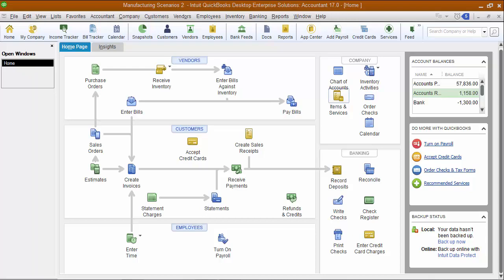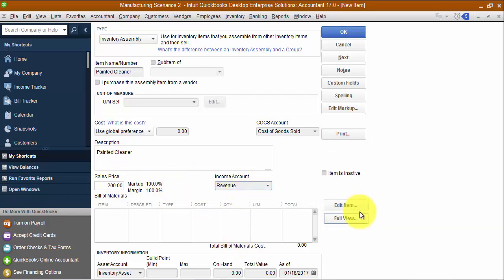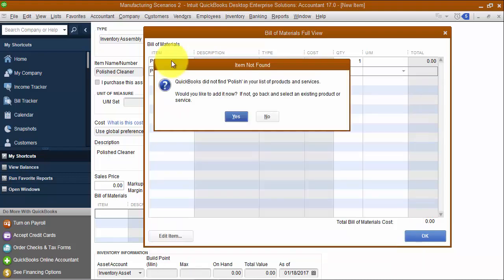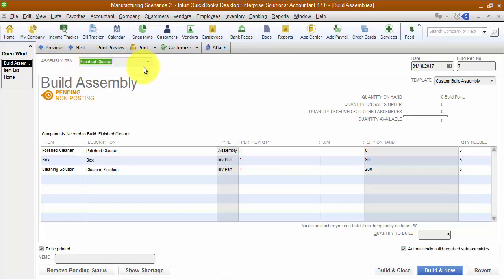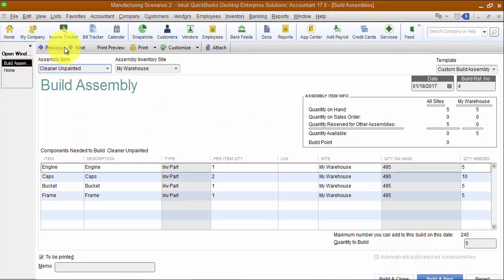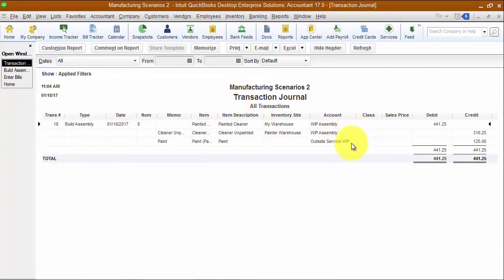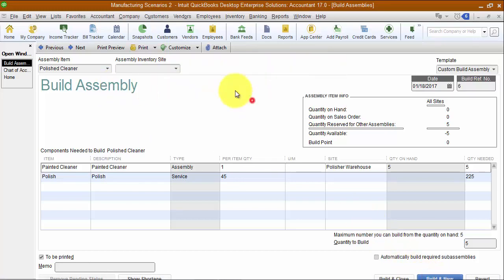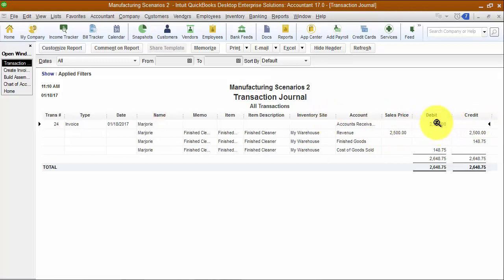QuickBooks - Manufacturing with Outsourcing Steps 2017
With manufacturing, costs are crucial. Sometimes doing a piece of the build process is too expensive for your business. This video takes you through how to set up manufacturing with steps that are outsourced to vendors.